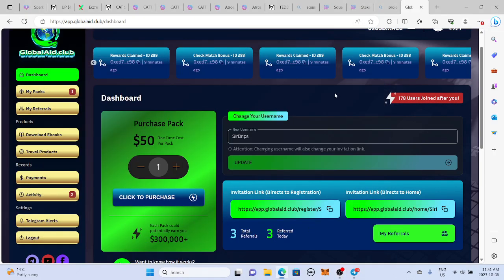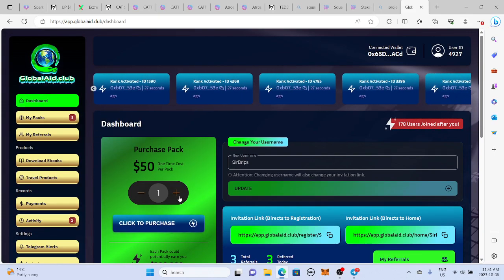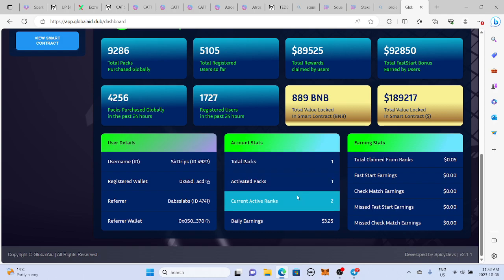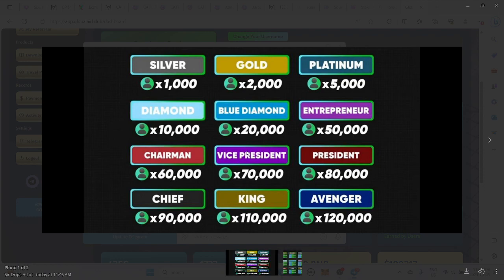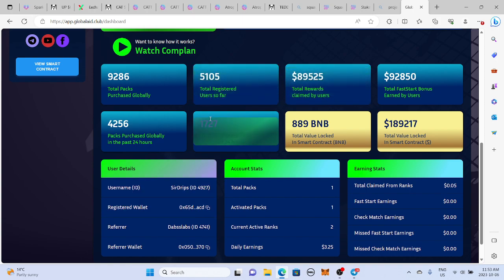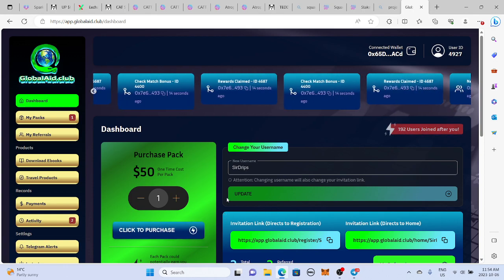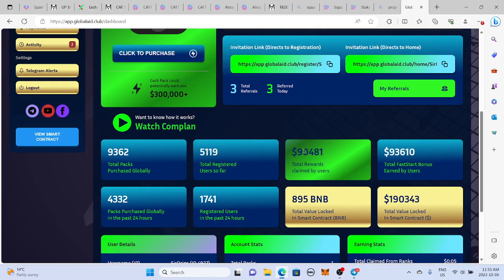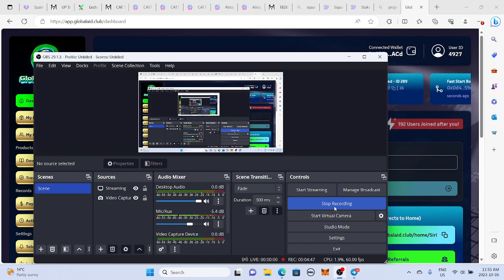New Project!! ✅GLOBAL AID CLUB ✅ THE EARNINGS ARE CRAZYYYYYY 🤯🤯🤯🤯 LINK BELOW 👇👇👇